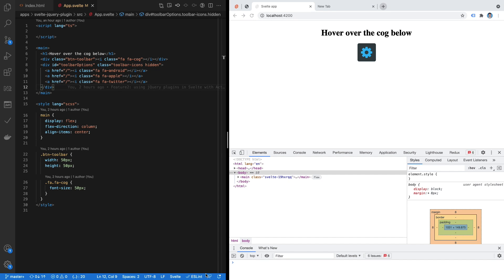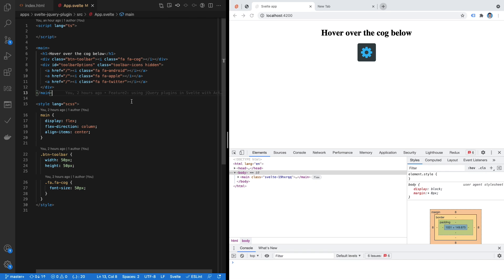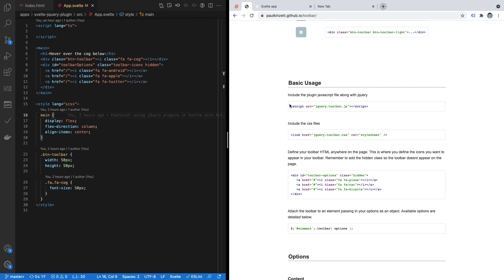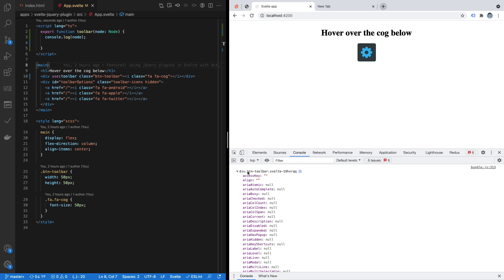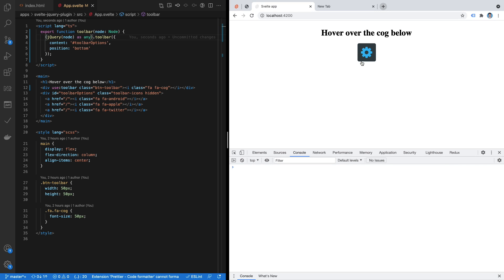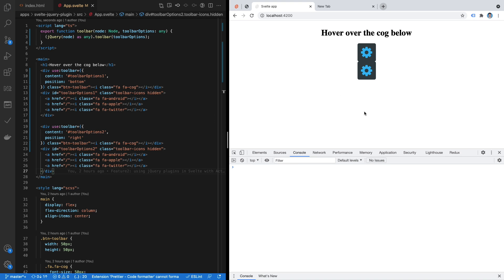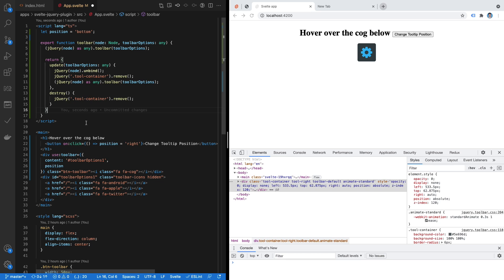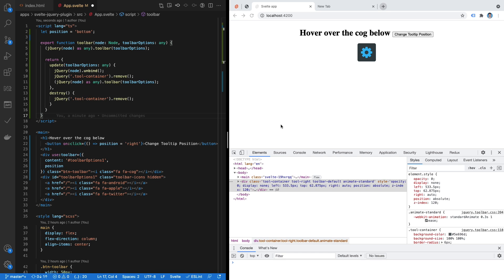Svelte: using jQuery plugin with Action API